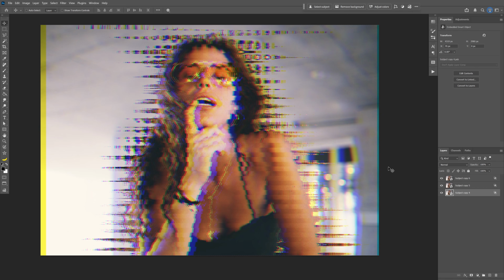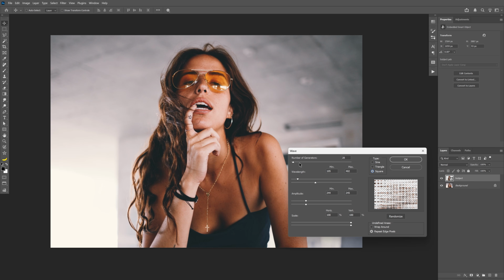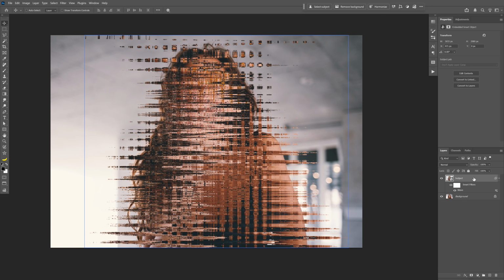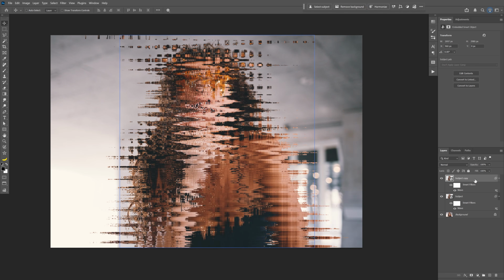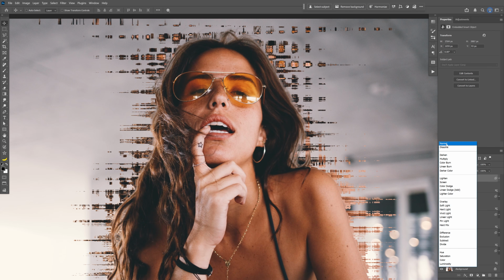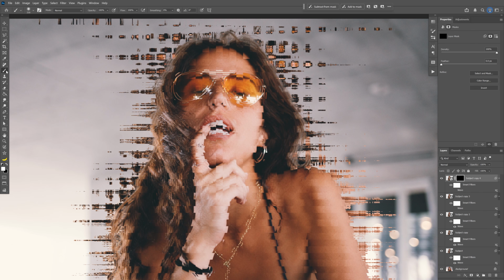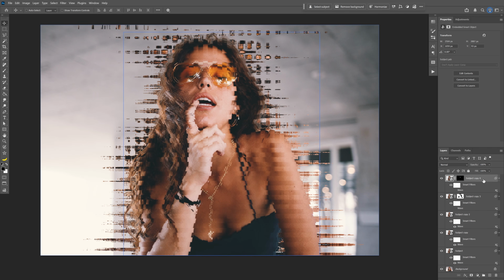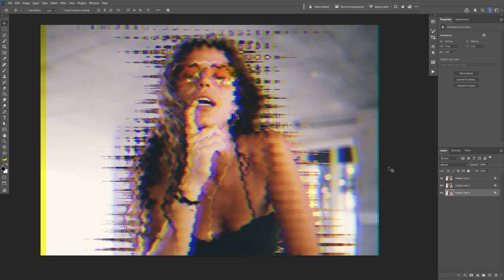Distorted Glitch Effect in Photoshop